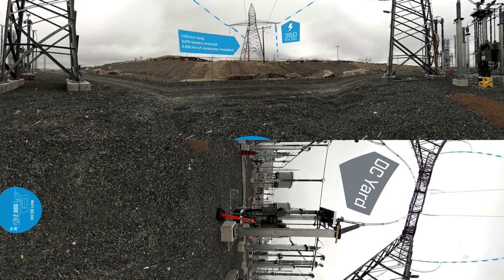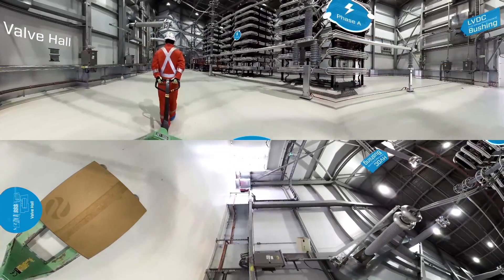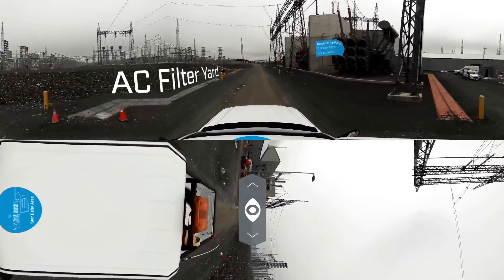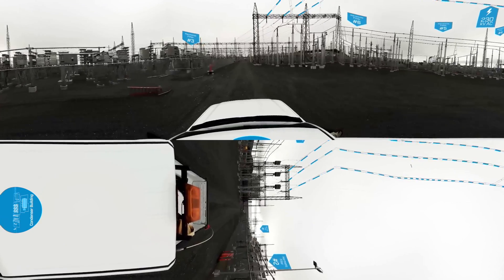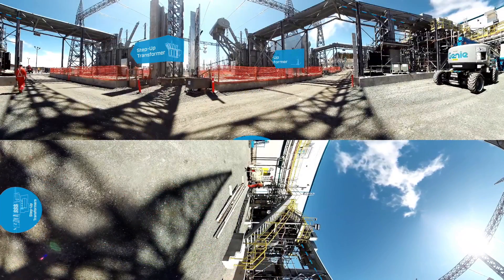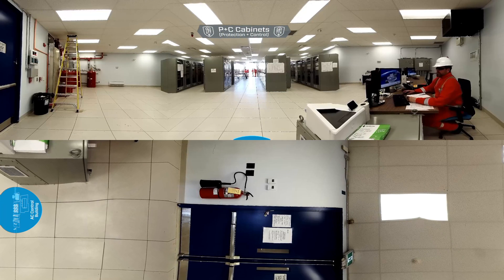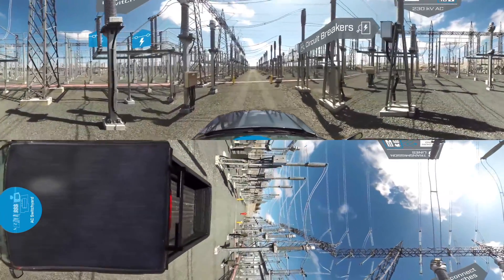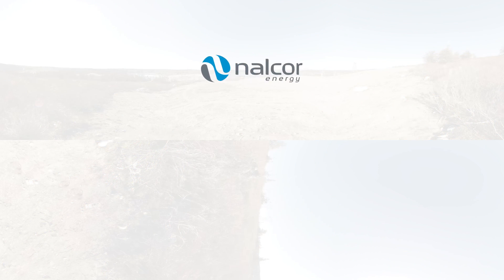360 Tour of Soldiers Pond Converter and Terminal Station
Power from Labrador is delivered to the island of Newfoundland on the newly constructed Labrador-Island Transmission Link as high voltage direct current, or DC power—a new technology for the province. Before this power can be used in homes and businesses, it must be converted to alternating current or AC power. Let’s take a look at how this process takes place at Soldiers Pond Converter and Terminal Station.